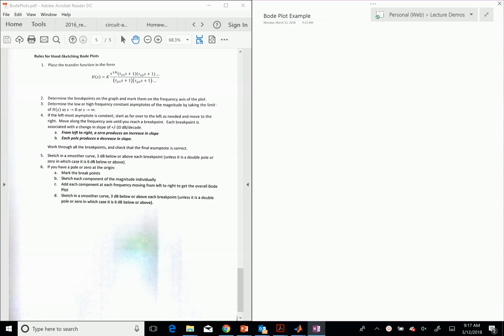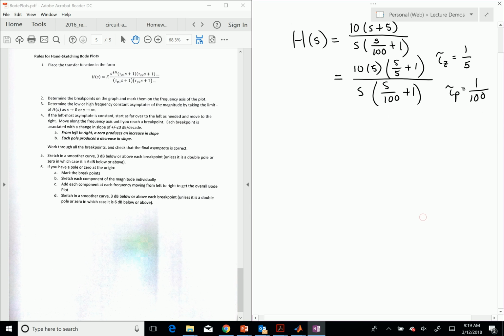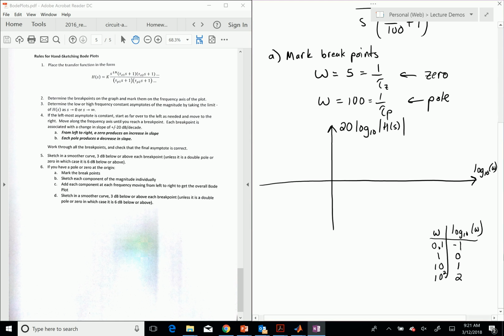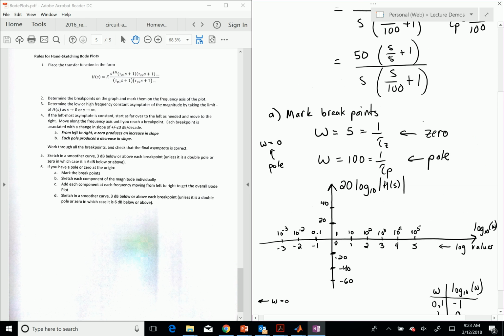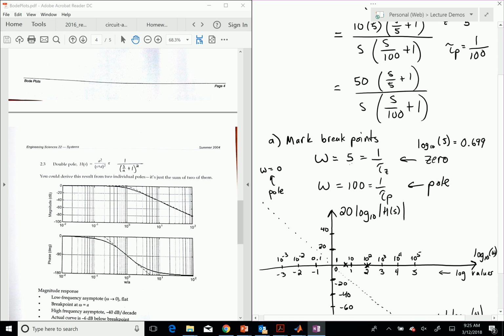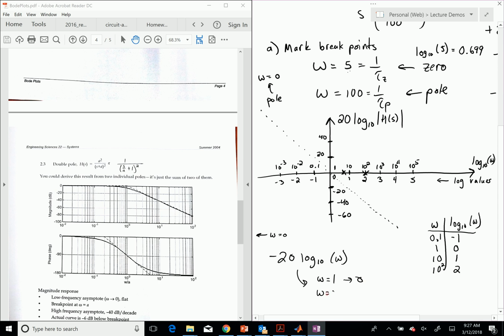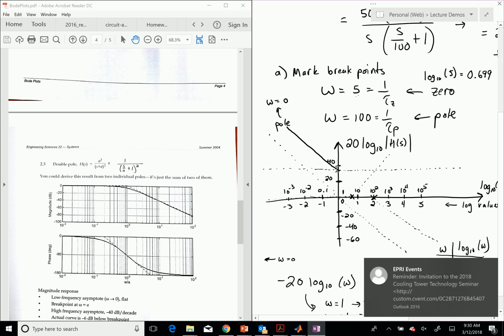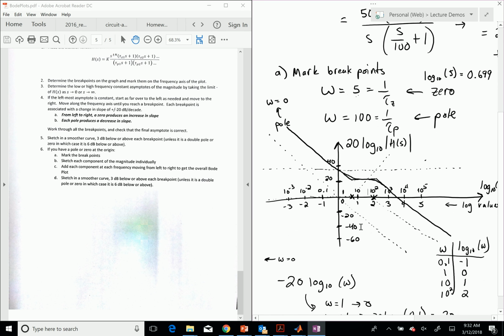Bode Plot Example1